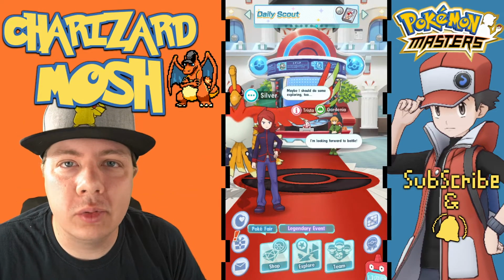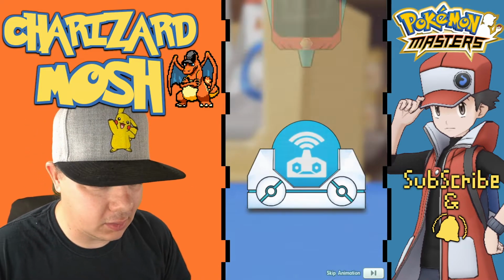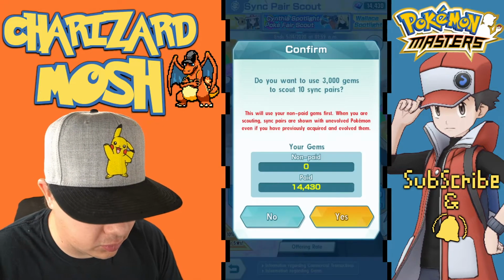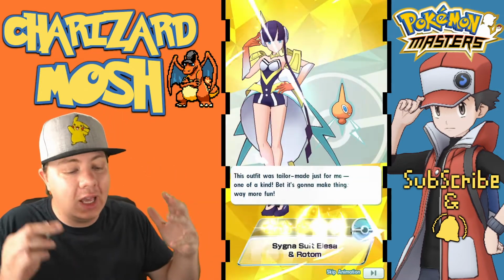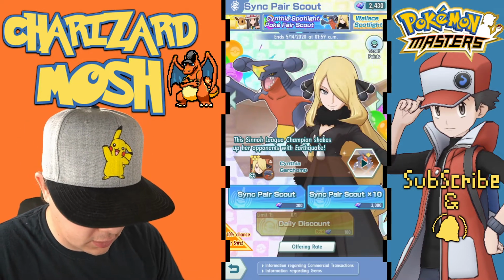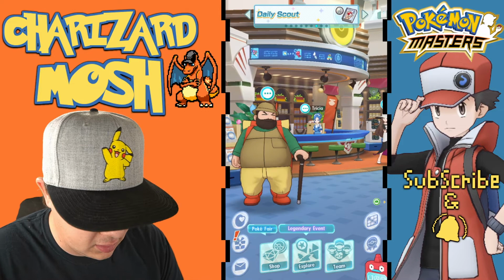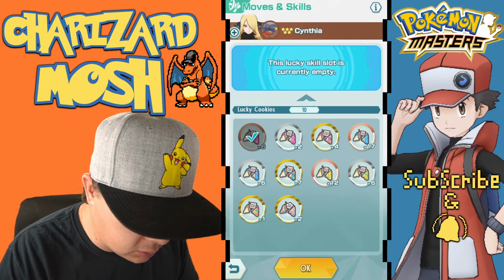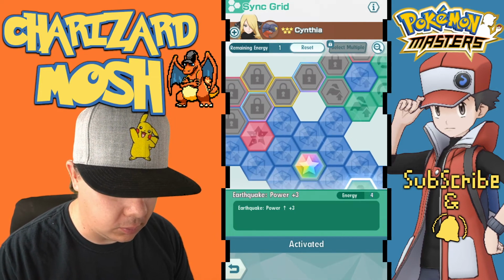INSANE LUCK! 23K CYNTHIA AND GARCHOMP POKEFAIR SUMMONS!! Pokemon Masters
I HAVE INSANE LUCK SUMMONING CYNTHIA AND GARCHOMP IN POKEMON MASTERS!!